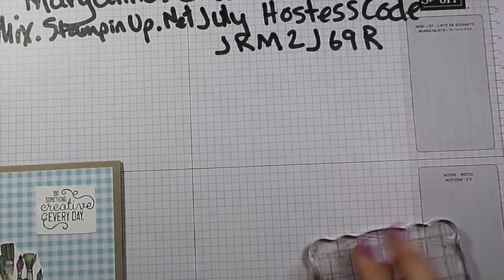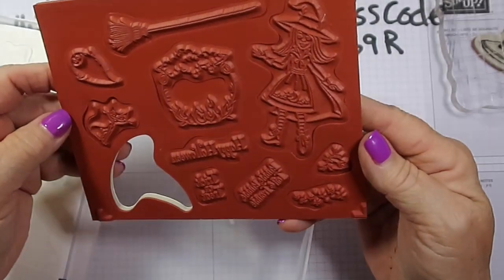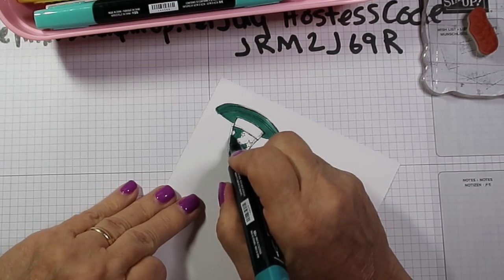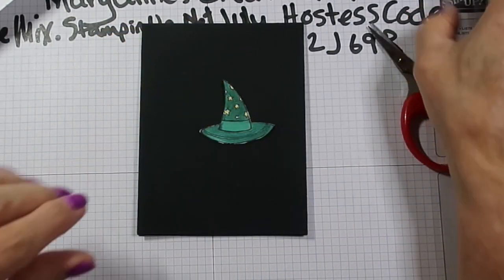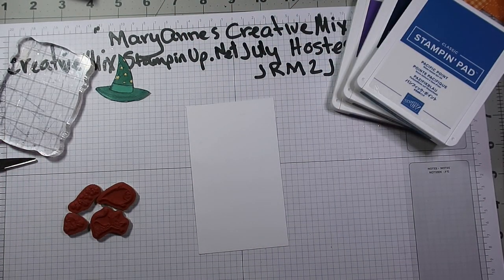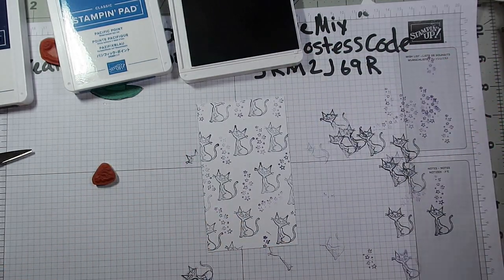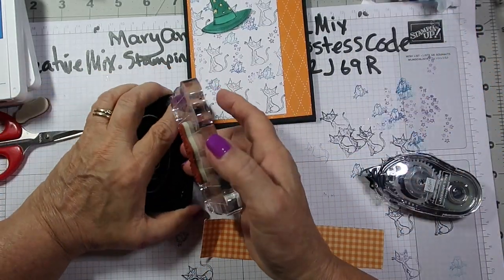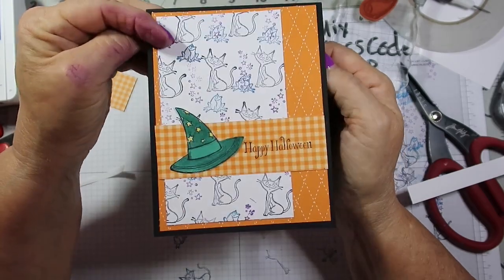a Halloween card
lets get ready for fall!!!
Using a retired stamp set (sorry) I never got to use this set mostly because it retired before I got it. So I'm going to inspire you  with some creations with this set.